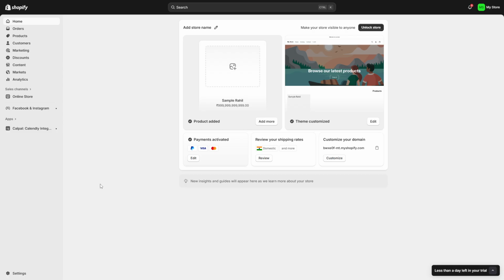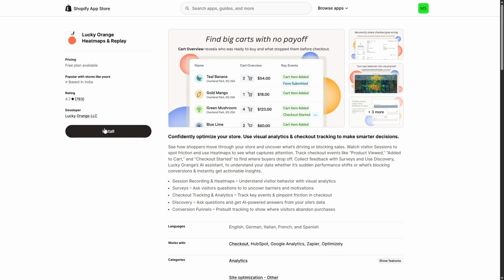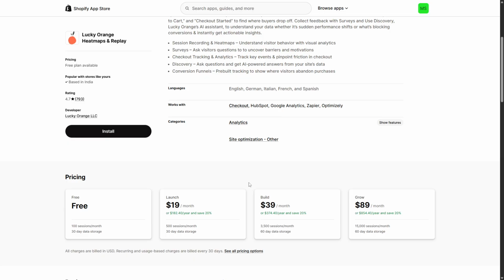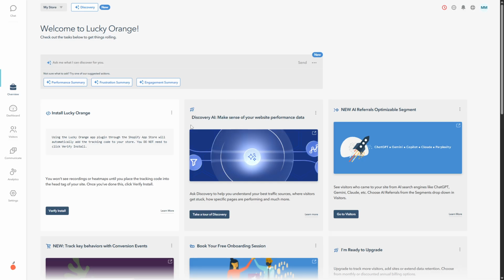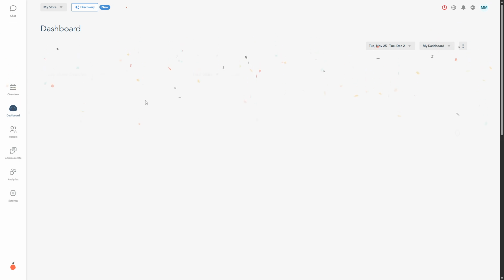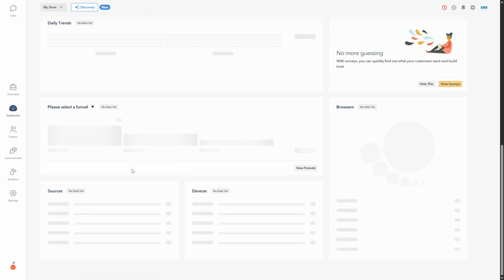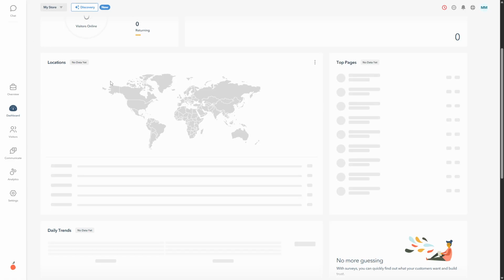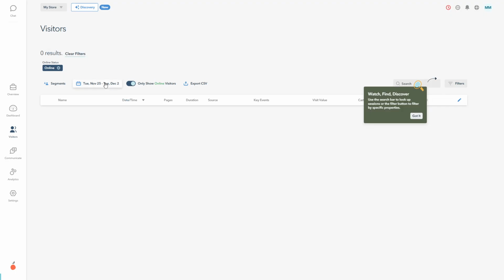How to Set Up Lucky Orange on Shopify (Full 2026 Guide)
How to Set Up Lucky Orange on Shopify (Full 2025 Guide)